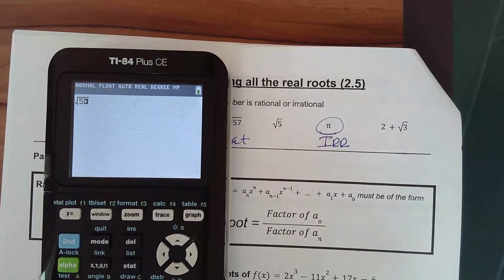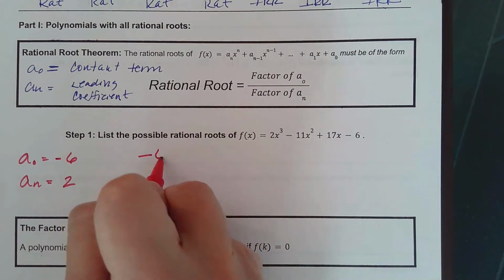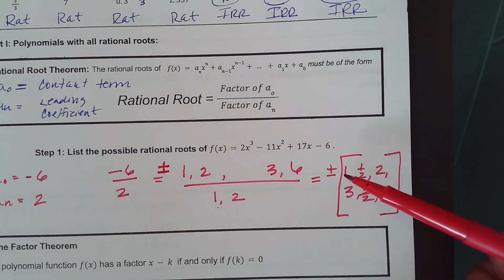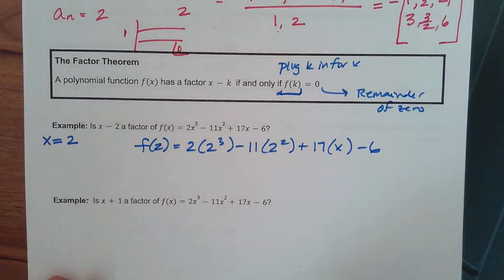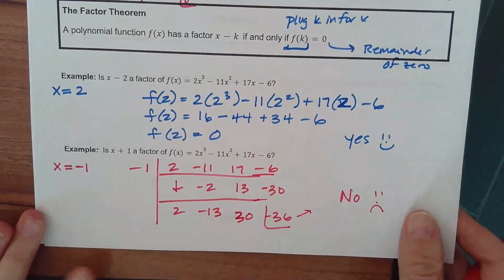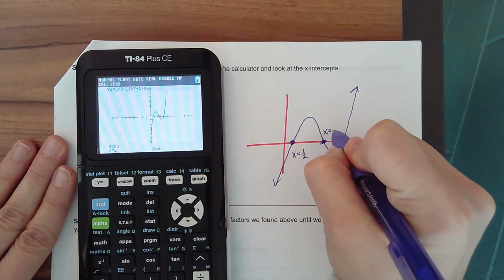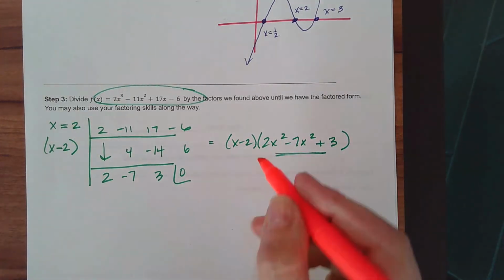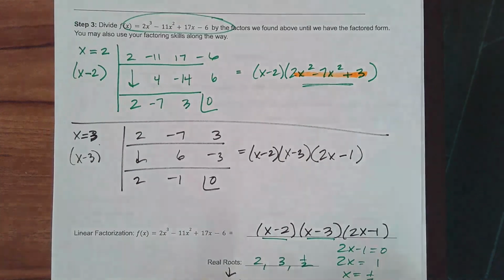PC Unit 3 Lesson 3